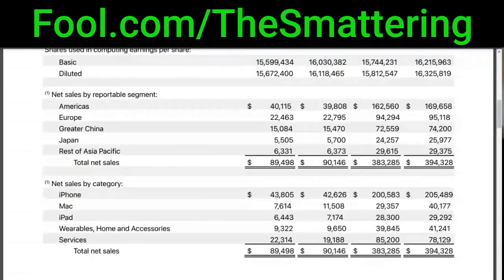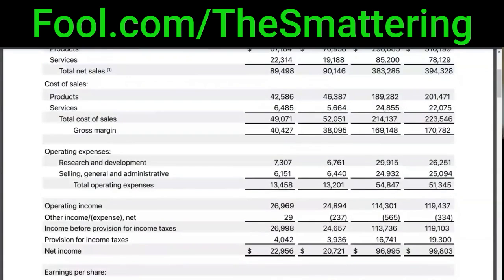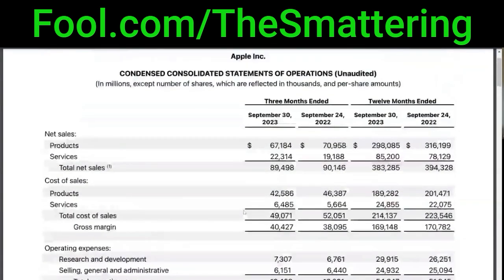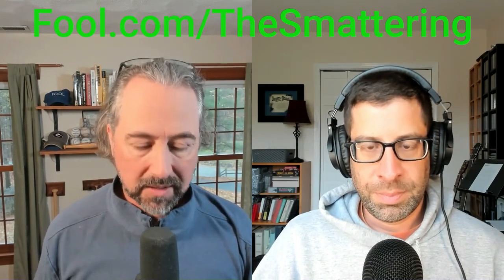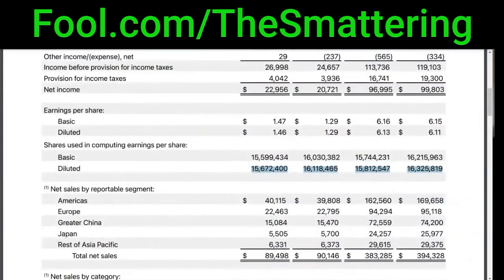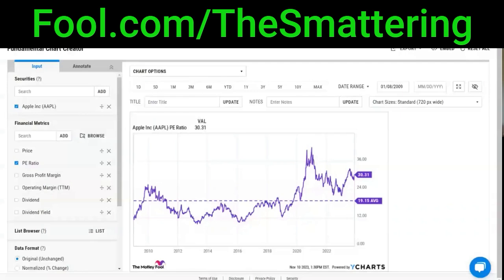The 1 Best Reason to Sell Apple Stock Now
Looking for more great stock ideas?

Revenue is stagnant, but profits are still on the rise. Here's a good reason to sell Apple shares.

Stocks discussed: AAPL GOOG GOOGL META

The Motley Fool Stock Advisor returns are 512% as of 8/2/2023 and measured against the S&P 500 returns of 135% as of 8/2/2023. Past performance is not an indicator of future results. All investing involves a risk of loss. Individual investment results may vary, not all Motley Fool Stock Advisor picks have performed as well.